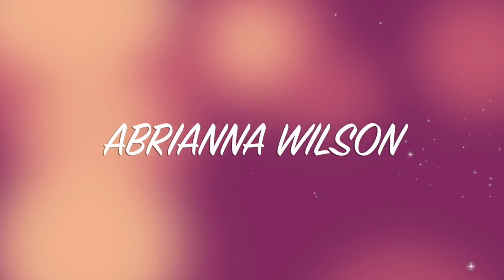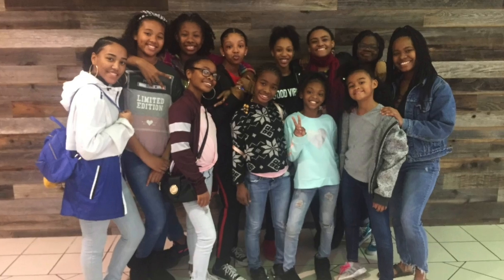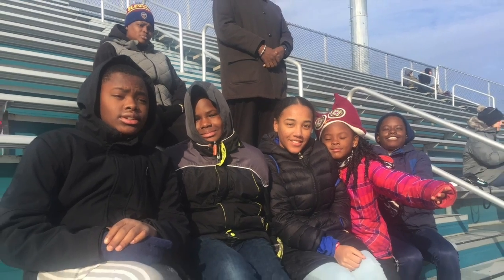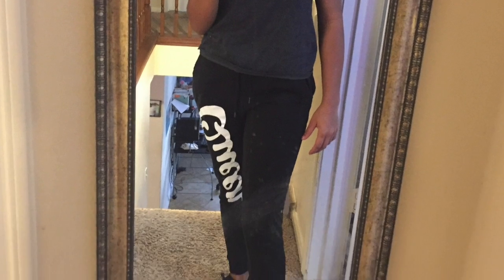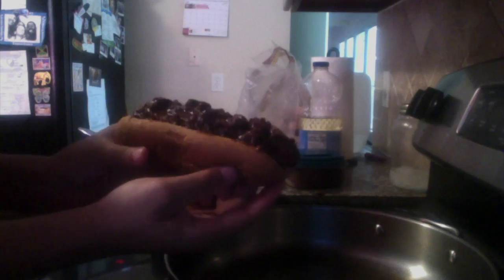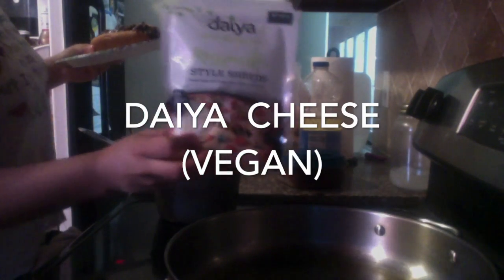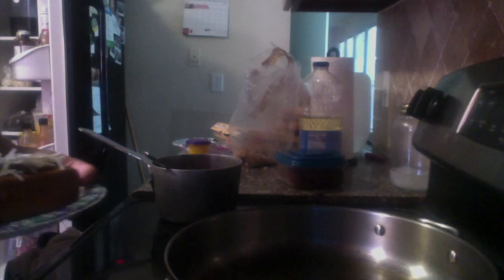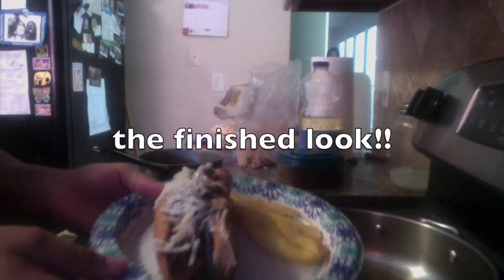MAKE A VEGAN CHILI DOG WITH ME!!!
Hey guys.
All the stuff I used:
-natures own hot dog buns
-Tofurky Italian sausage
-homemade chili
-Daiya Cheese
That's about it, thx for watching.